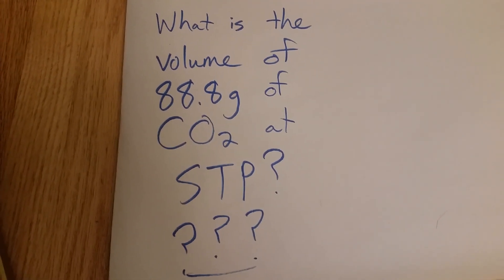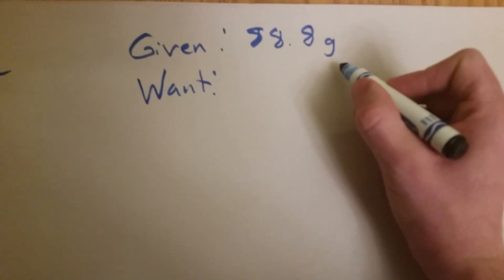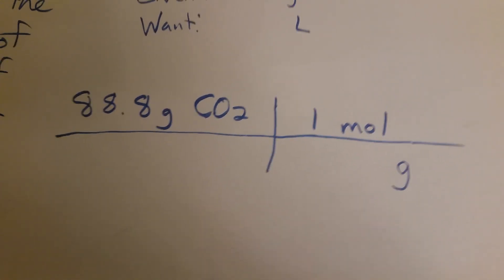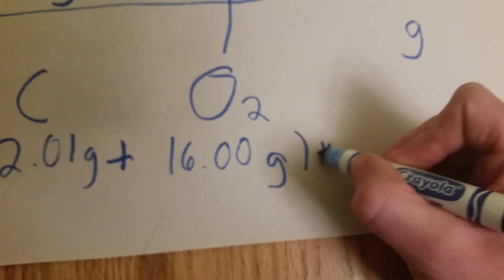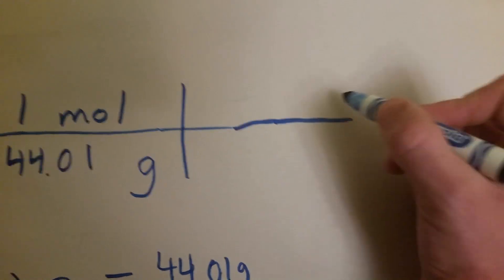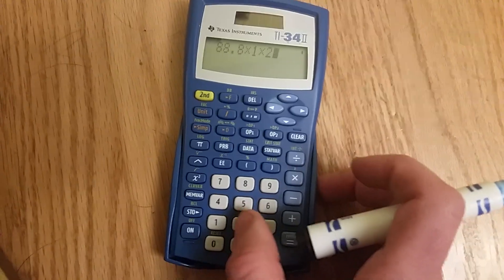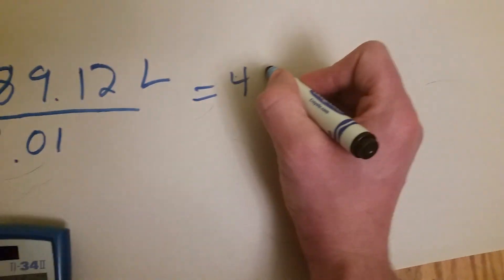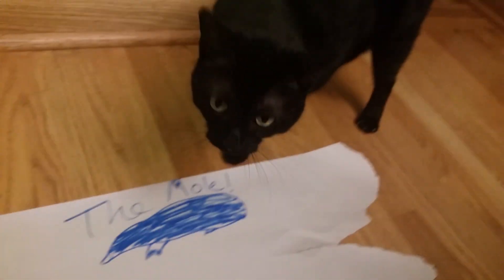What is the volume of 88.8 g of CO2 at STP? (Mass to Volume Conversions)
This video demonstrates how to solve a conversion problem between mass and volume using the mole.